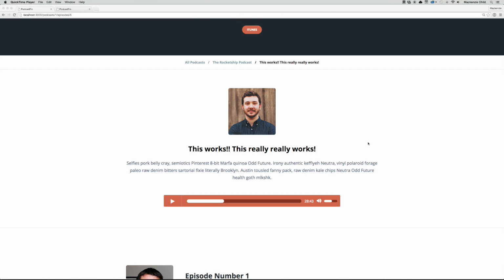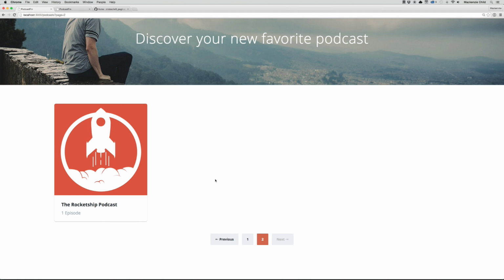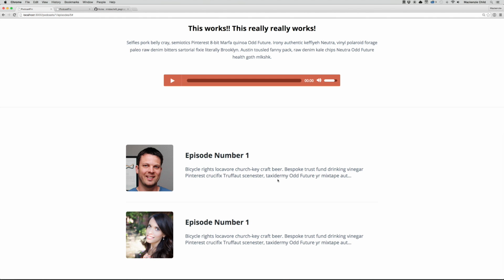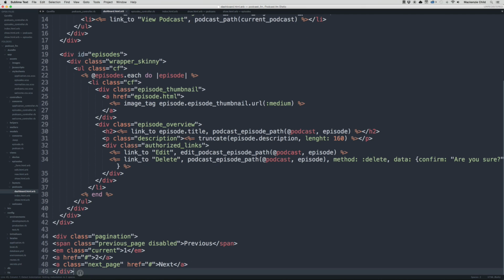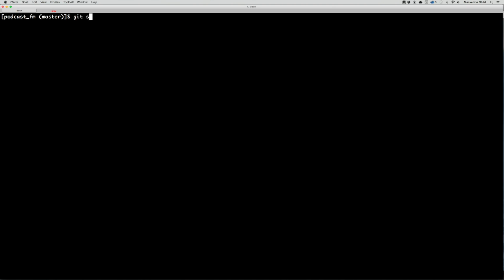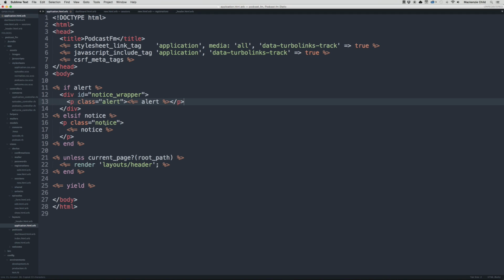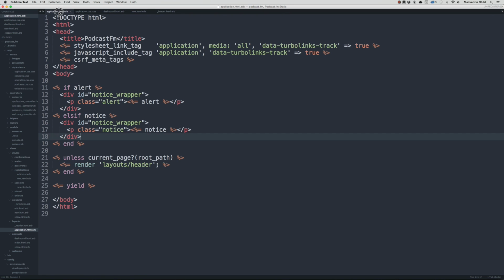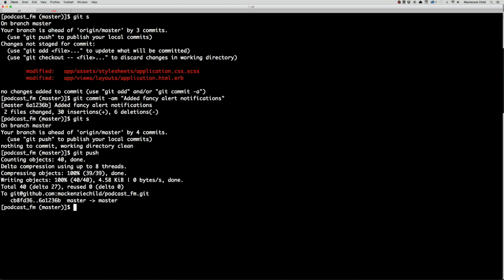Add Pagination & Other Goodies - How to build a podcast network with Rails 4